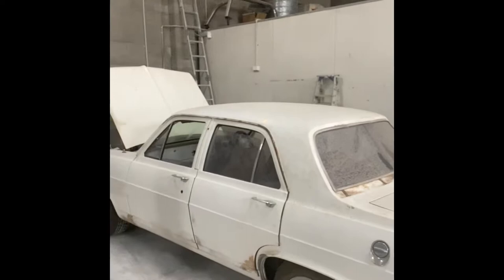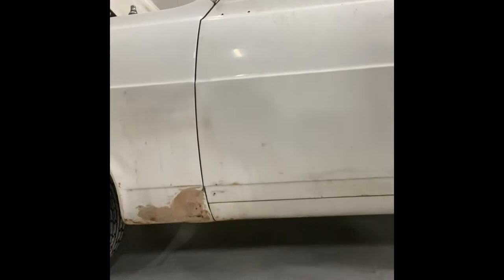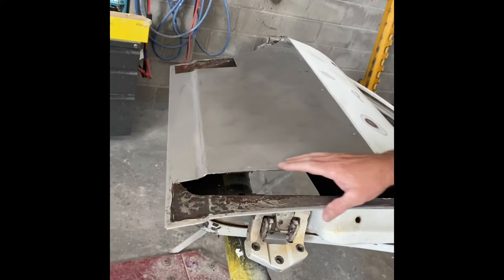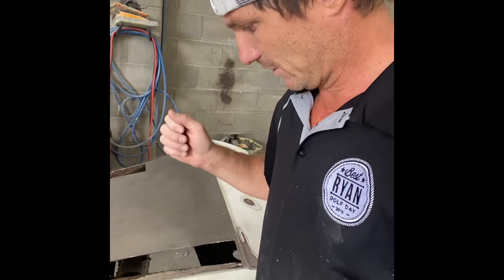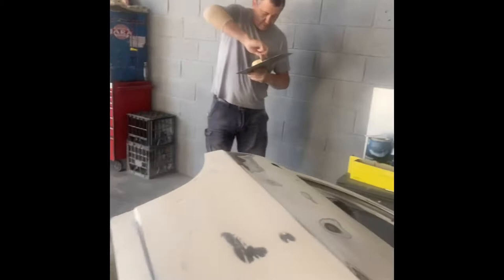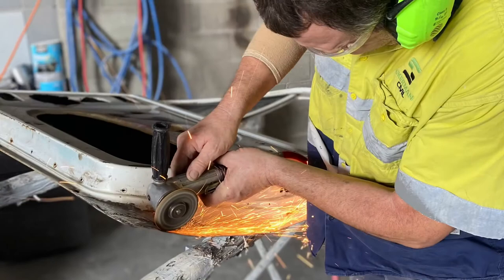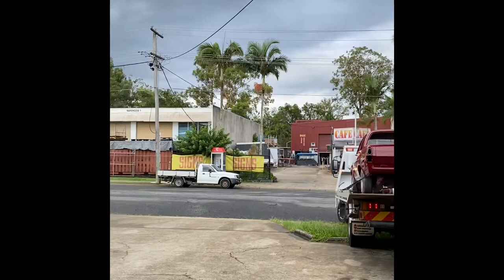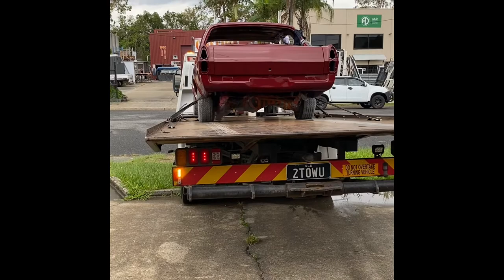Holden HR rust removal and respray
Hay guys , check out this short 7 min edit of this Holden HR transformation.